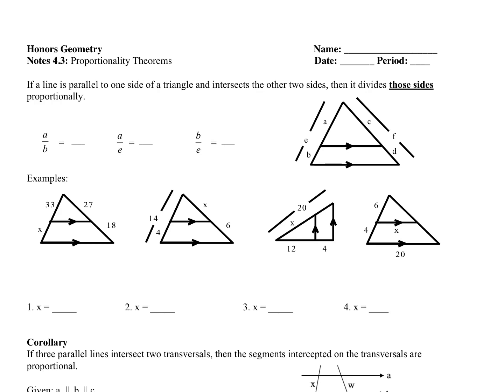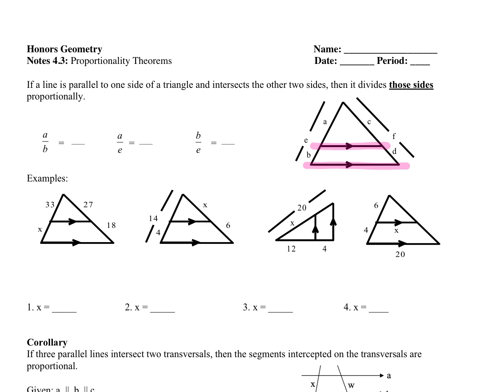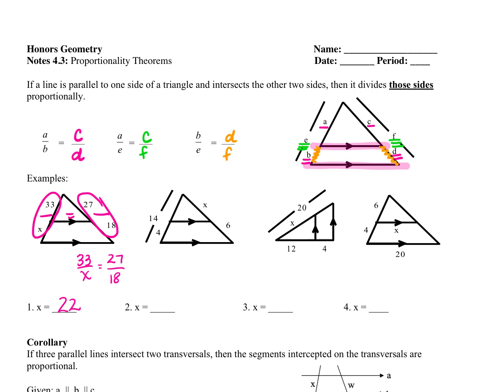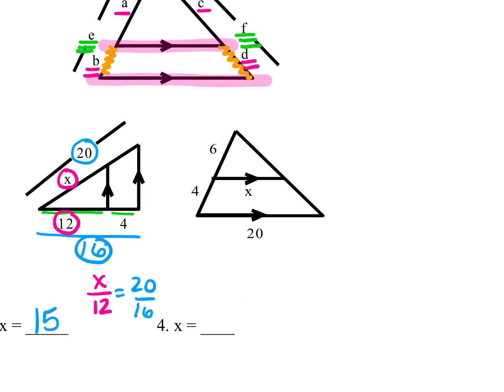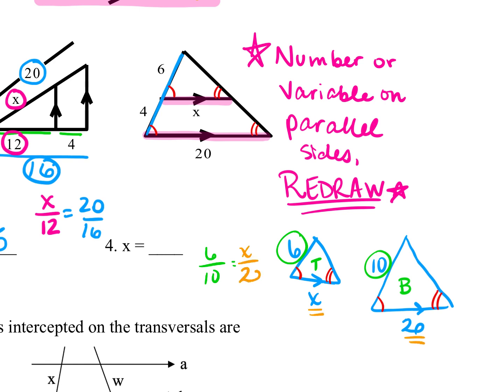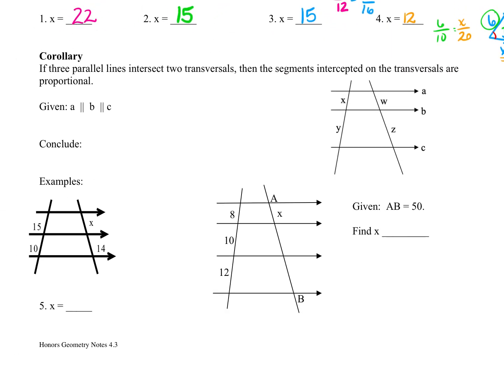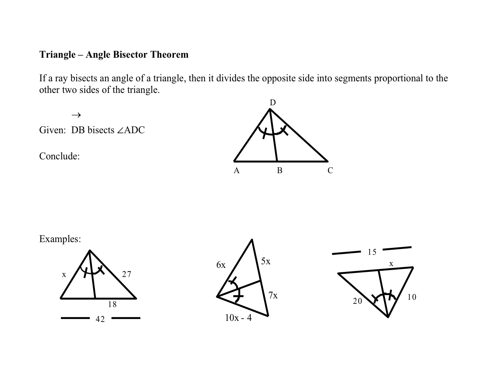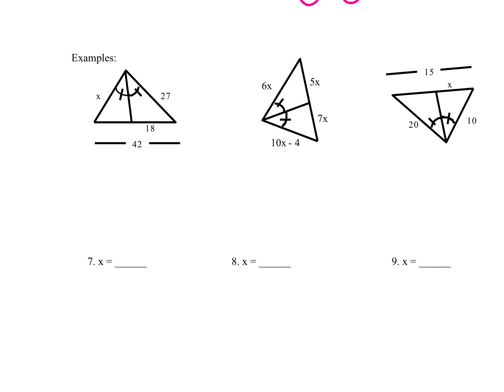4.3 Notes Video - Proportionality Theorems